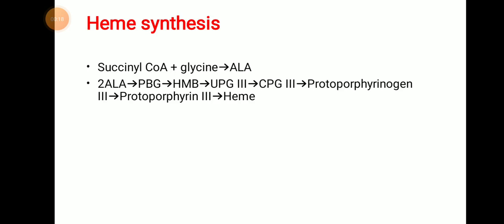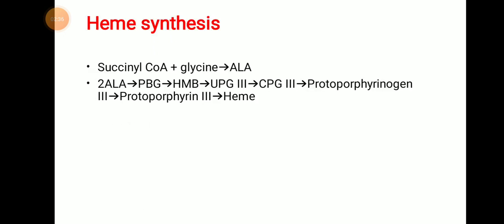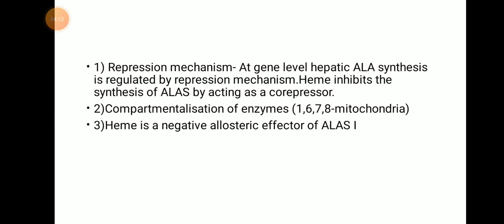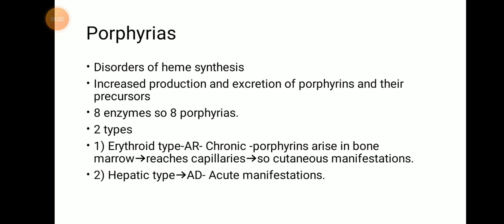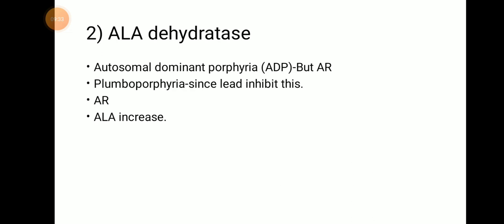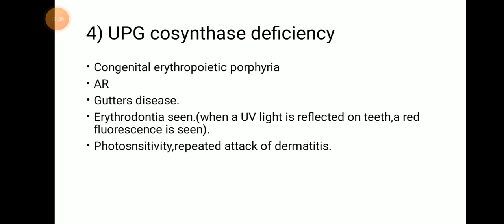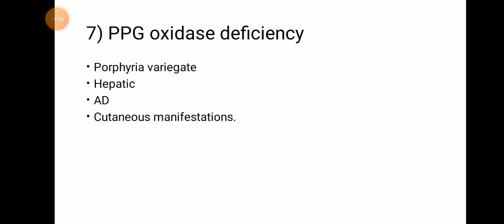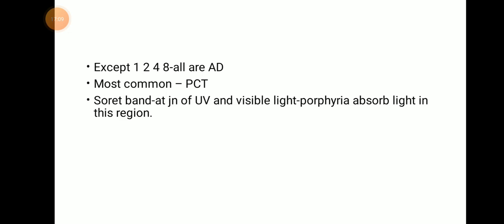Regulation of heme synthesis and porphyria I